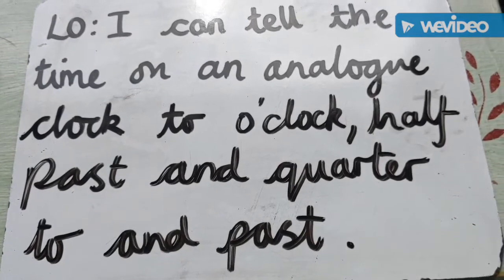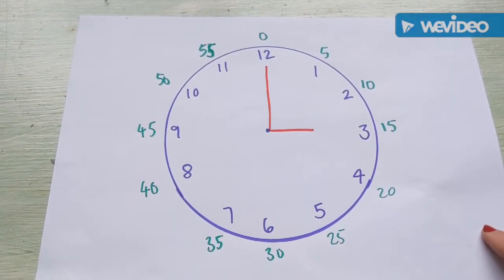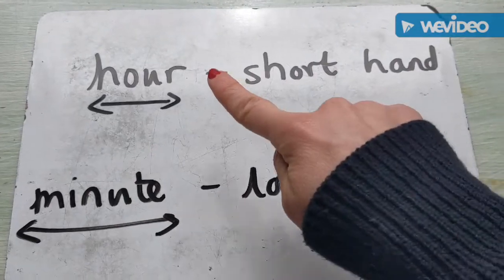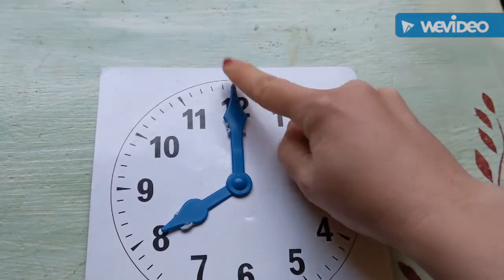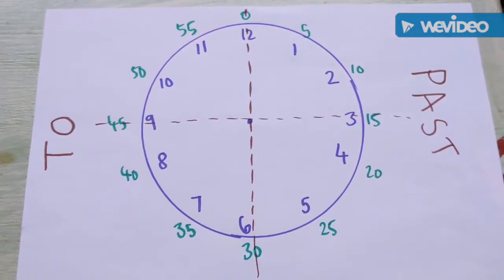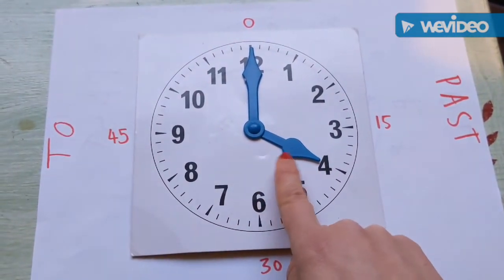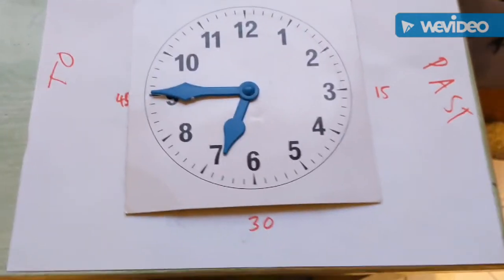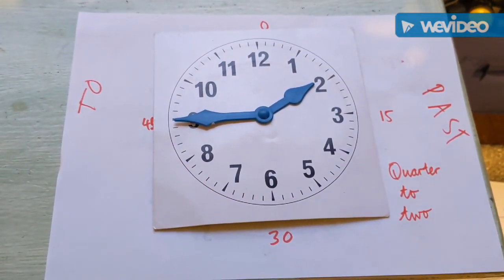Wednesday 6th May 2020 - Year 3 Maths day 3